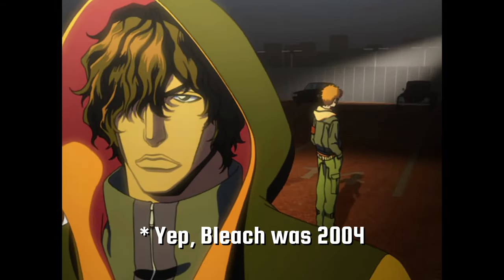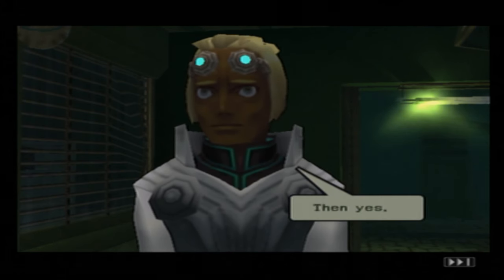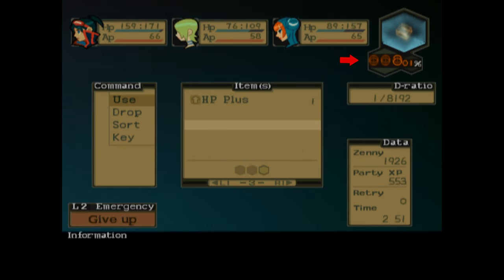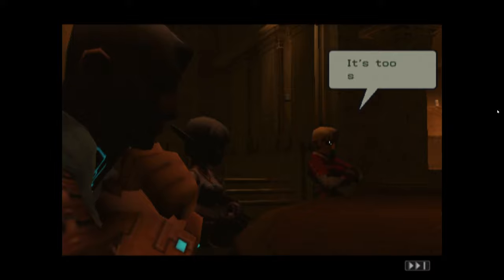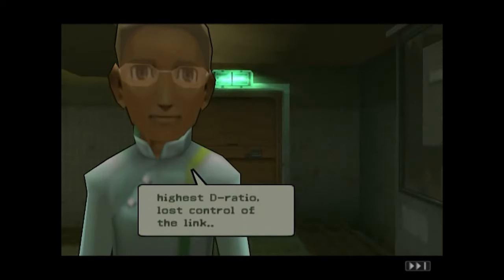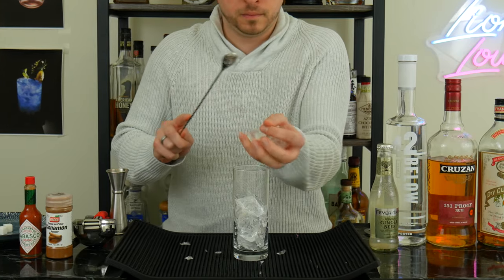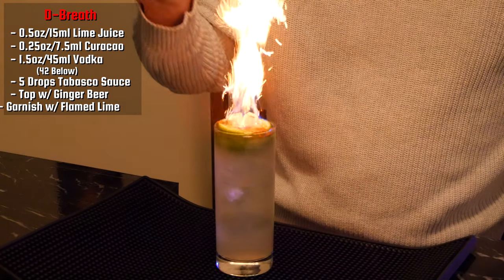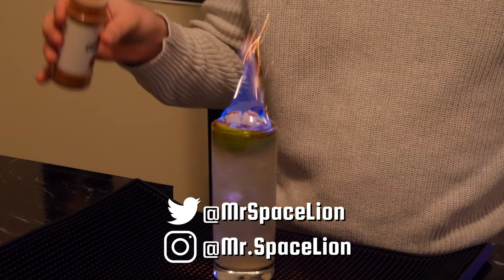Breath of Fire: Dragon Quarter - The Beautiful Flame That Went Up In Smoke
Breath of Fire: Dragon Quarter (V) dropped in 2002 in Japan, but in the West flopped, leading to the franchise to fall into obscurity. Dragon Quarter, however is a fantastic and ambitious little JRPG that deserves more attention than it got. Today's flamed cocktail, the D-Breath, is made in honor of the series.

D-Breath:
- 0.5oz/15ml Lime Juice
- 0.25oz/7.5ml Curacao (or Triple Sec)
- 1.5oz/45ml Vodka (try 42 Below)
- 5 Drops Tabasco Sauce
- Ginger Beer

Recipe:
1. Add cracked ice to a highball glass.
2. Add all ingredients but the ginger beer to the glass and give it a stir.
3. Top up with the ginger beer (leave a bit of room)
4. (Optional) Add a spent lime to top with 151 rum soaked sugar cubes and light the sugar. Blow out before drinking.

0:00 Breath of Fire: Dragon Quarter Overview
4:53 D-Breath Overview
5:10 D-Breath Recipe
6:14 D-Breath Tasting Notes